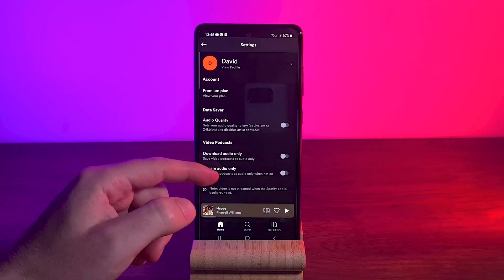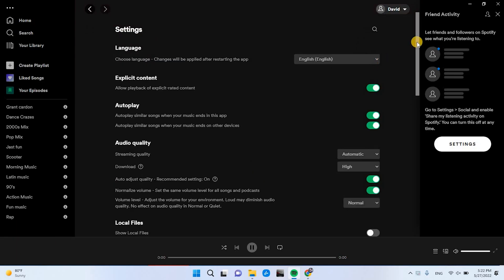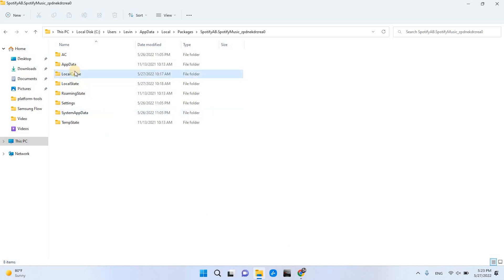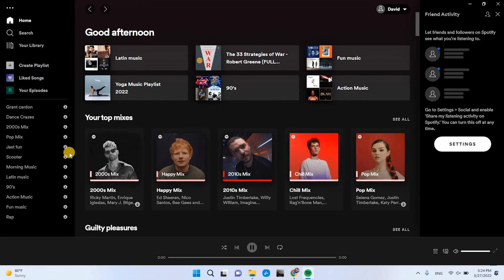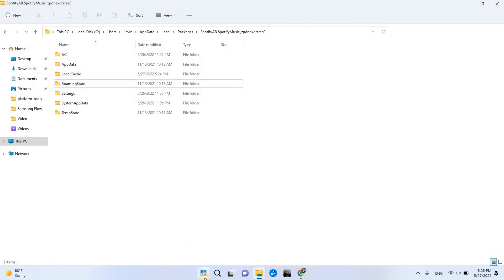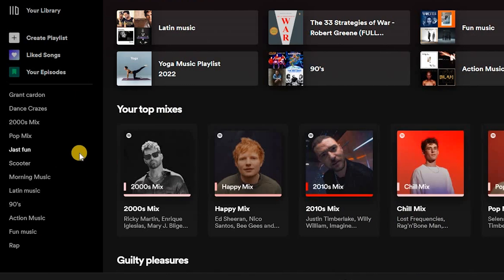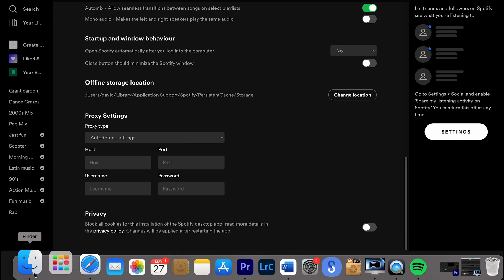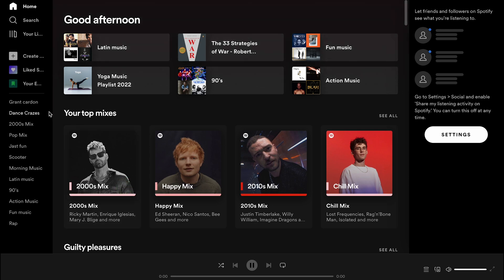How To FREE UP Storage On Spotify App In ANY DEVICE?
If the storage of your device blows up without reasonable reason, then probably cache and download files of Spotify are occupying the storage.
So In this video, you will learn how to free up storage on spotify app.
Moreover, Spotify occupies storage on the rest of your devices, so I will show you how to free up storage on Spotify in windows and Mac OS.

  Chapters
0:00 Intro
0:18 Clean Spotify Cache On Phone
0:38 Clean Spotify Cache On Windows
2:04 Clean Spotify Cache On macOS